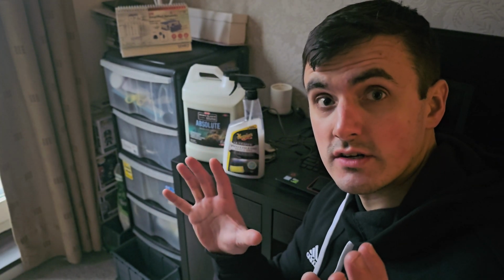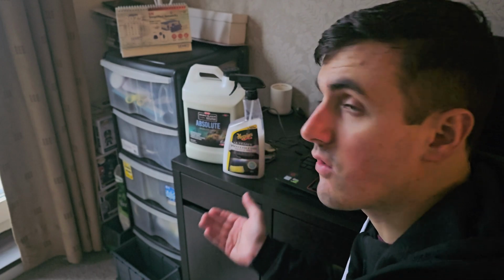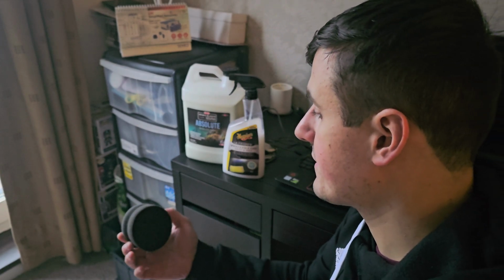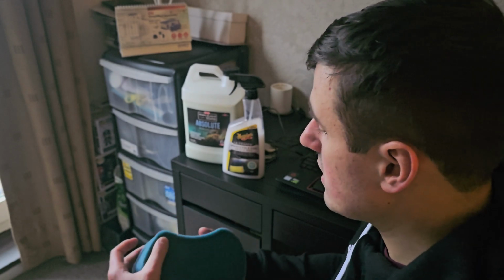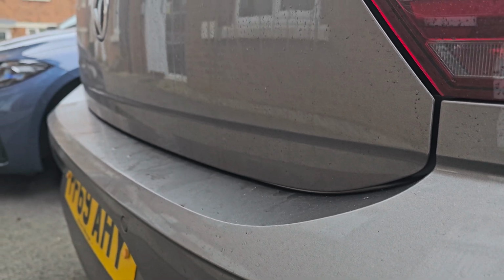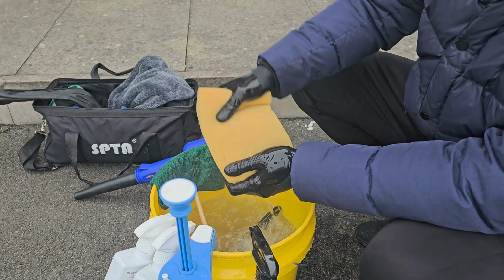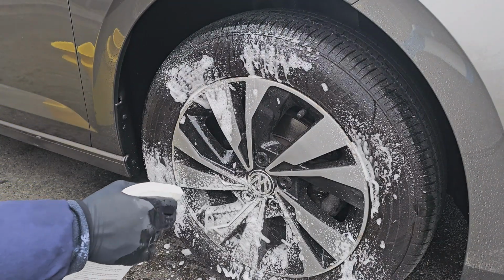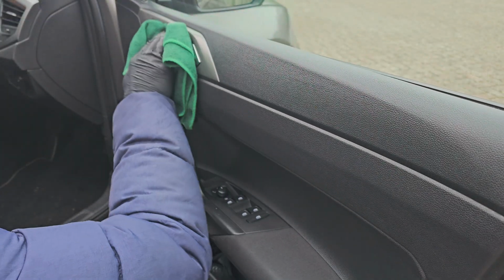Rinseless + Waterless Wash Exterior Detail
Rinseless + Waterless Exterior Wash

The video is about performing a rinseless wash on a car, combining waterless and rinseless washing methods to clean and wax the vehicle in one step. The creator uses Meguiar's Waterless Wash to pre-treat panels before applying the rinseless wash, despite it being expensive. They also introduce a Halfords wheel care kit, which includes foam-ended brushes for cleaning intricate areas like brake calipers and grills, and a tire lotion applicator pad for larger tires.

Additionally, they discuss different types of sponges, highlighting a soft, ergonomic